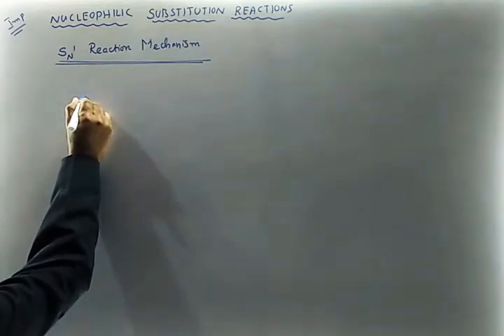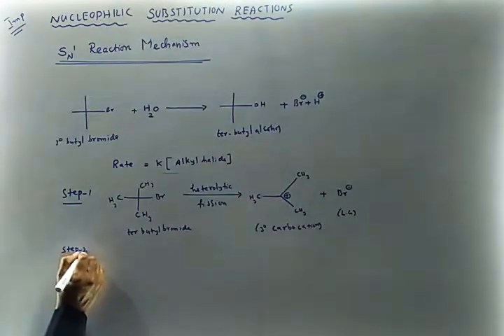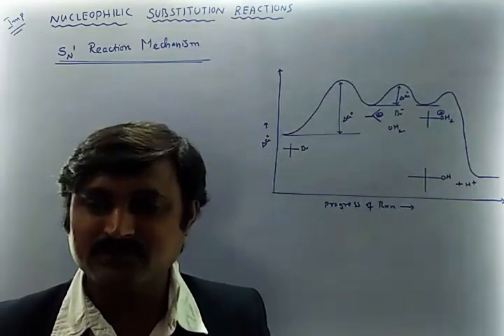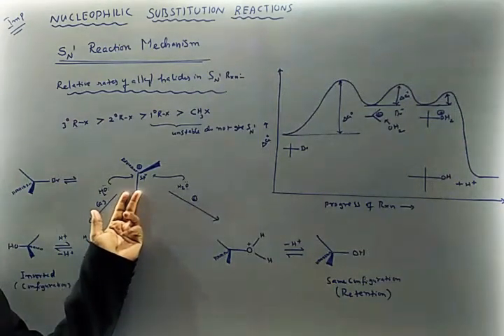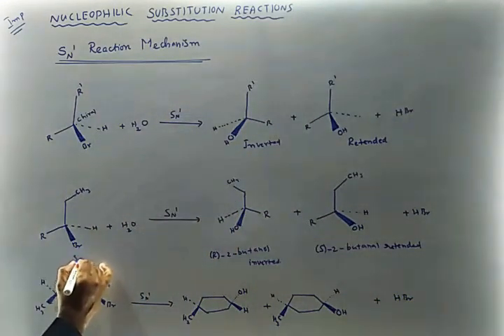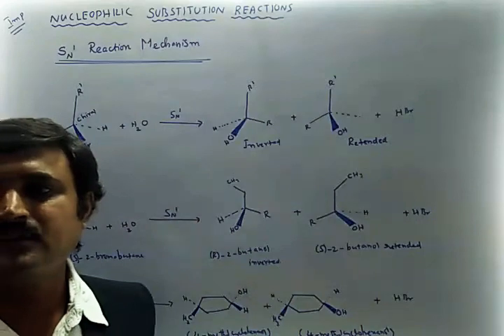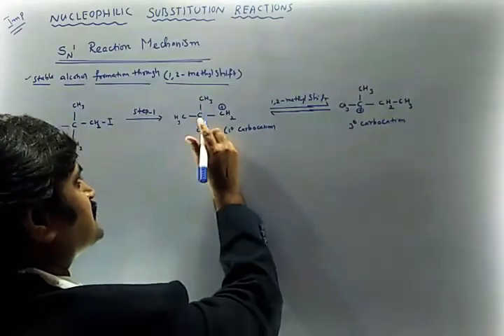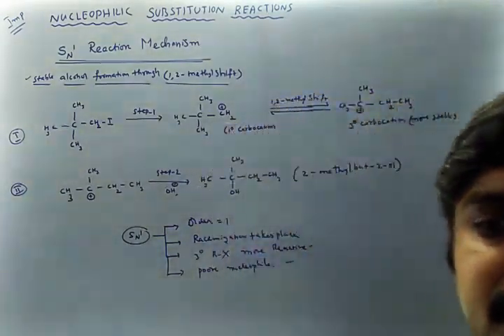SN1 MECHANISM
SN reaction mechanism of tertiary alkyl halides and their reactivity of class 12